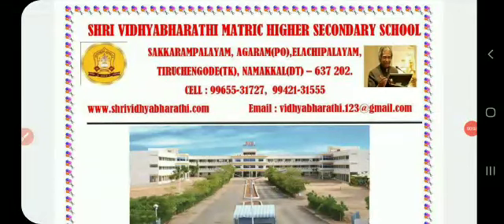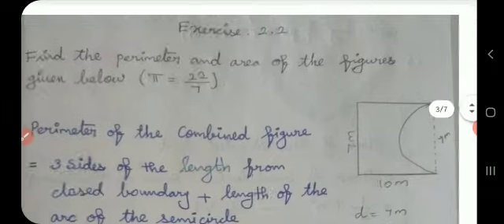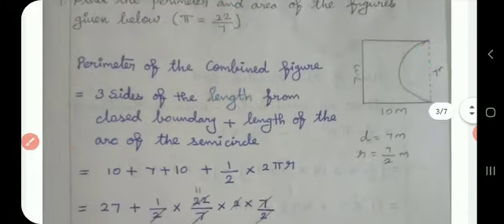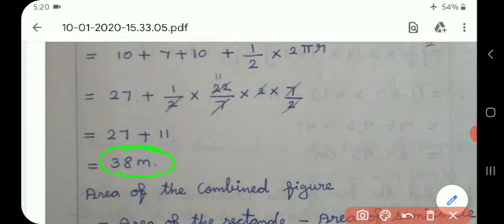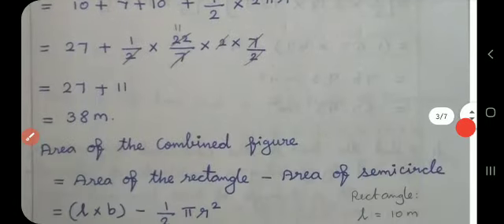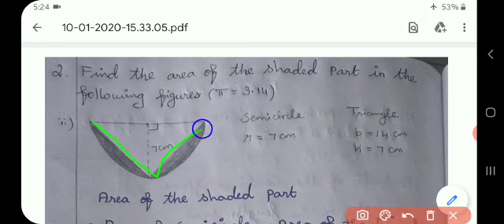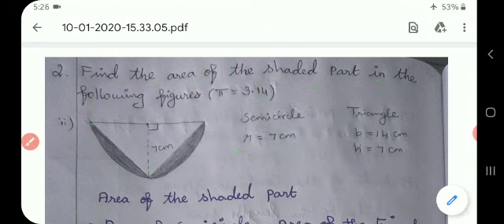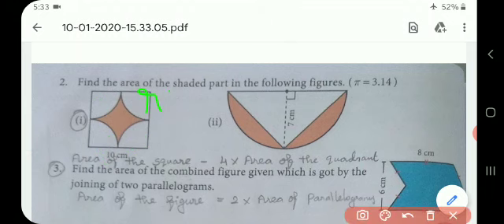VIII EXERCISES 2.2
Exercises 2.2#